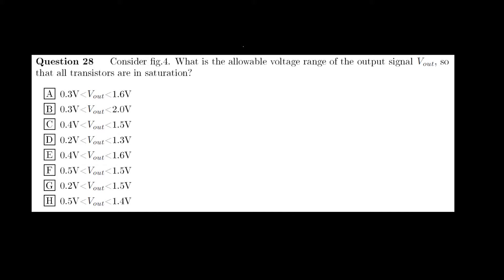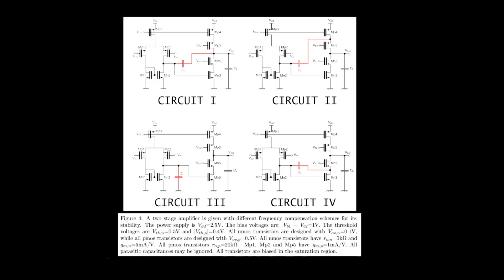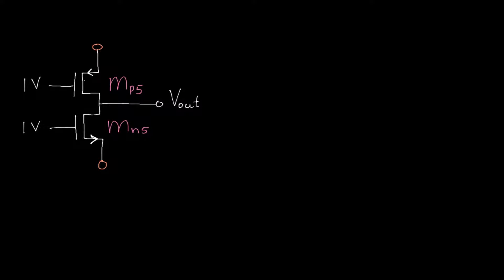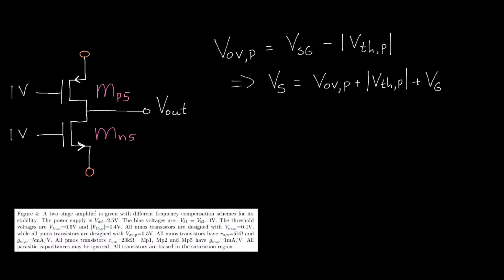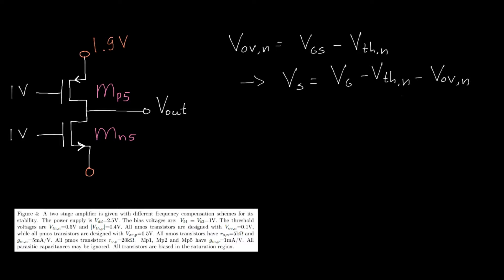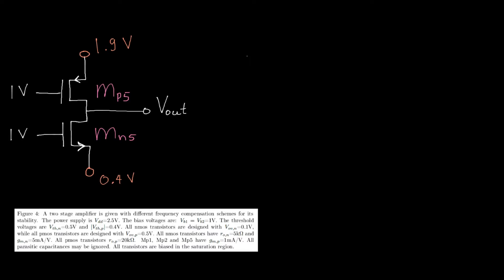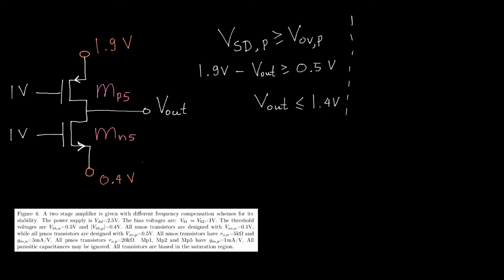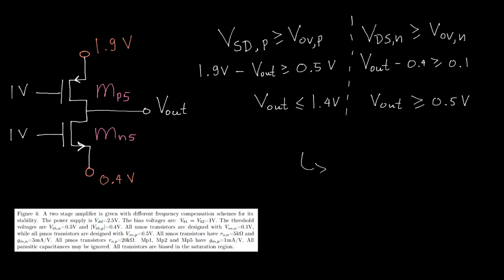Question 28 - Output Voltage Swing (Amplifier)